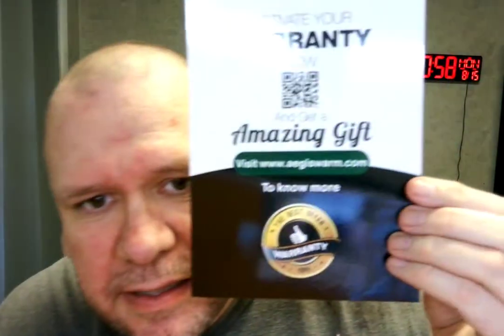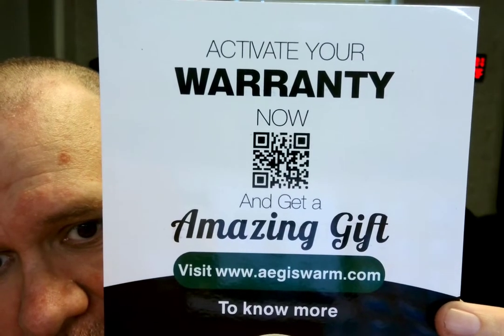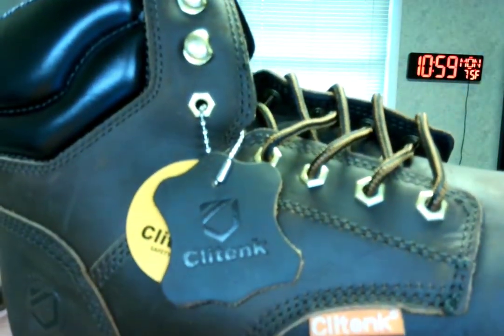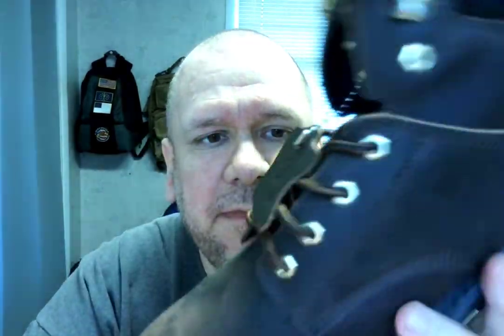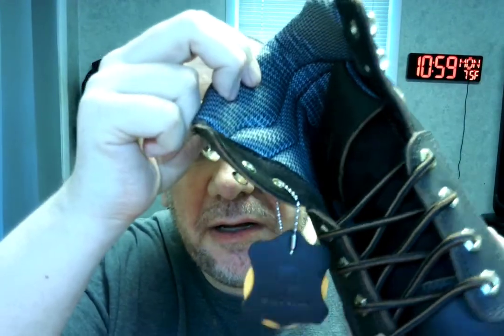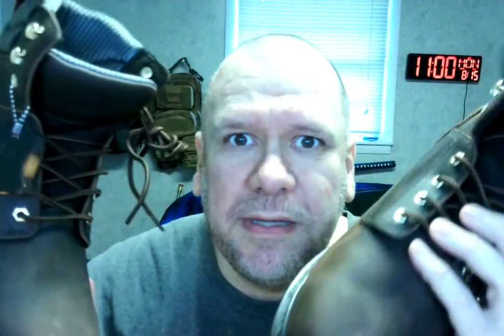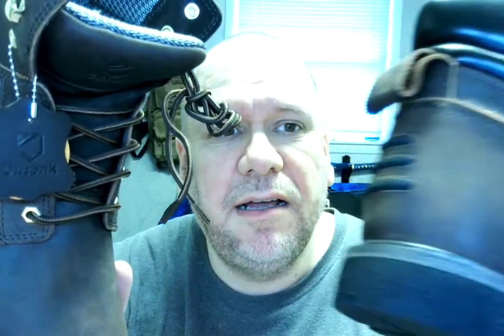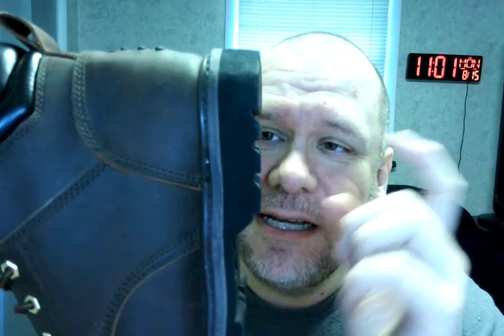Amazon Vine Voice reviewer Randall M. Rueff (K9RMR) works on reviewing items on 8-15-2022 A.D. (3)